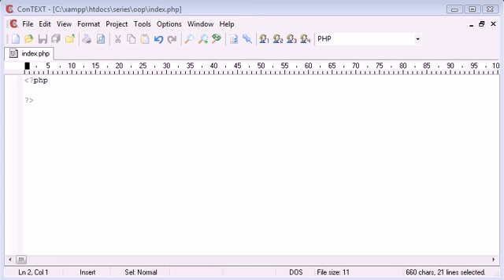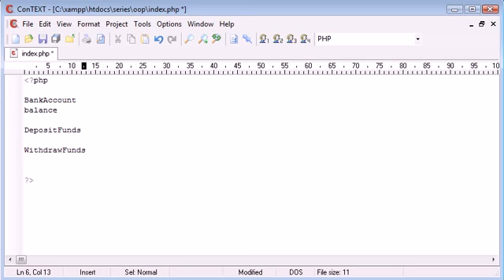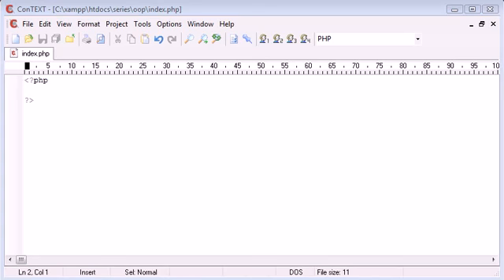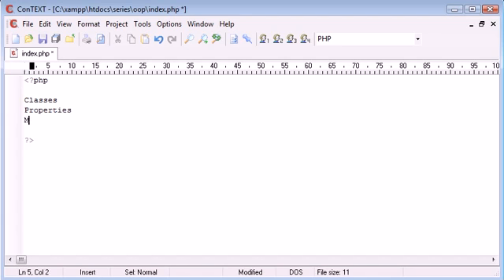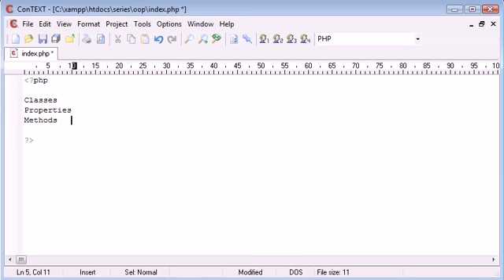Beginner PHP Tutorial 189 Introduction to OOP